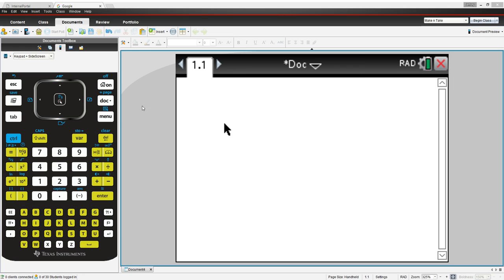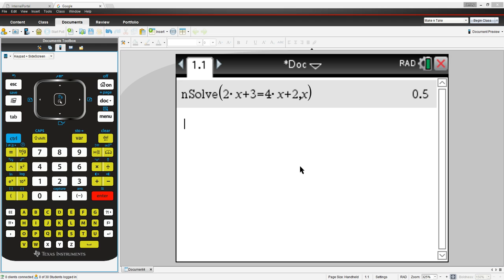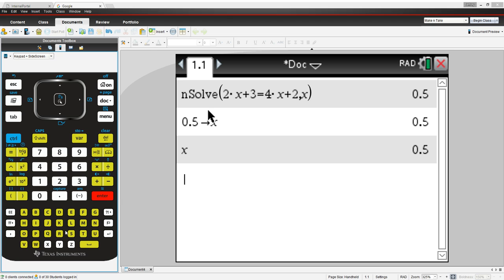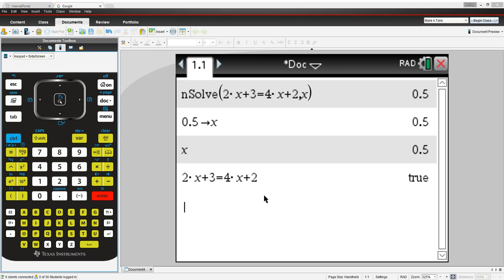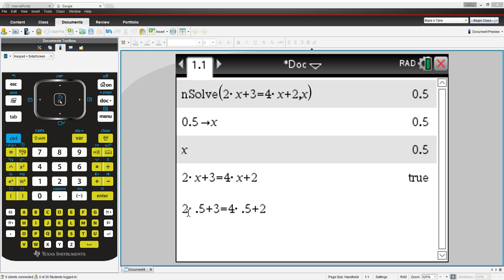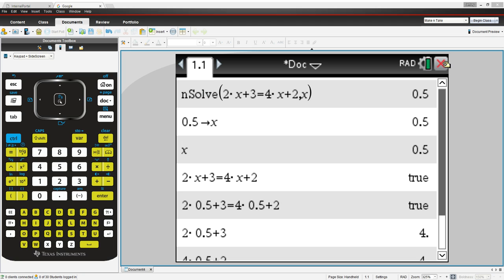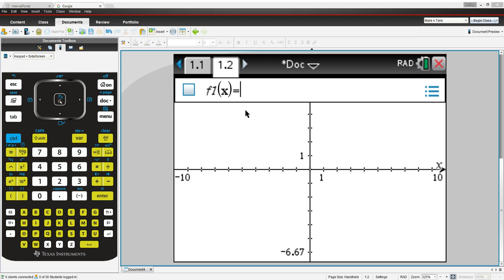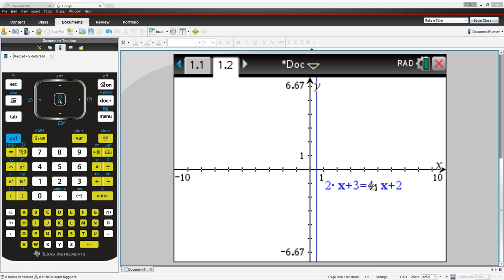Numerical Solve #1 Oct. 15, 2017